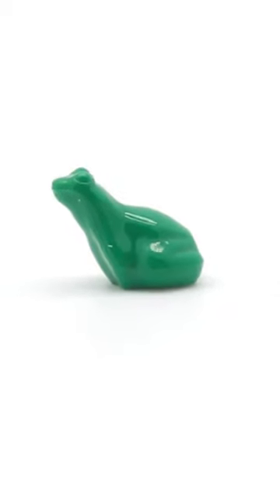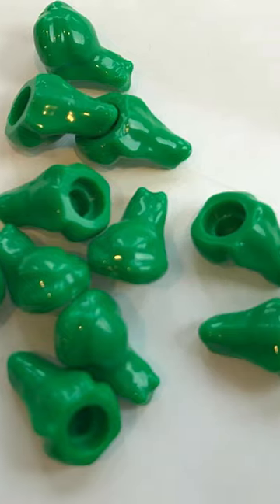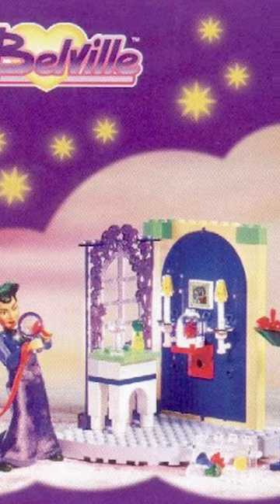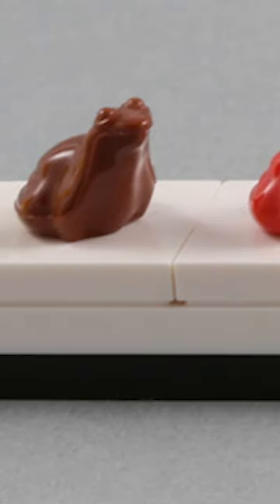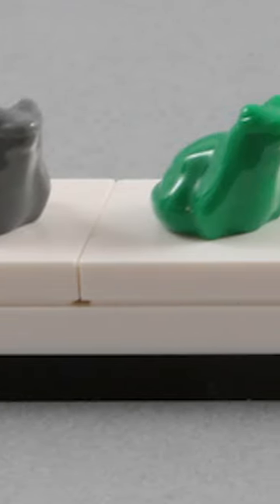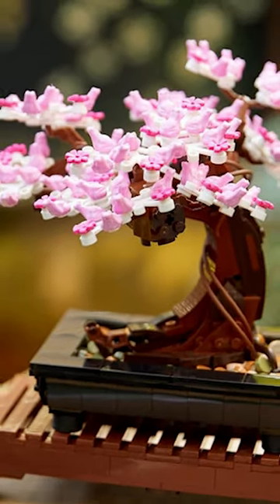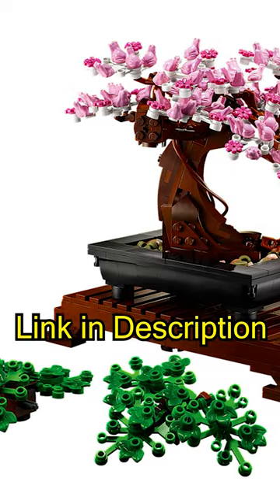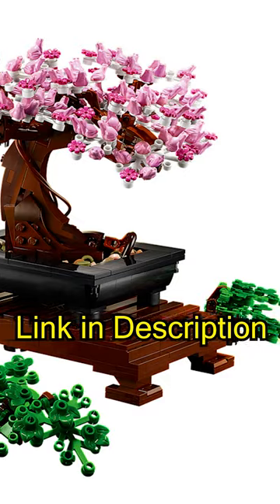The History of Lego Frogs... Day 658 of making a video until Lego hires me.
The Lego frog has an interesting story. This piece first appeared in a theme called Belville back in 2000. Since then, the company has made many variations and colors of this piece. Lego has even managed to find a way to sneak this piece into builds over the years. The most notable of these is probably the Bonsai Tree. There are 100 pink frogs in this set. Most people don’t know this.